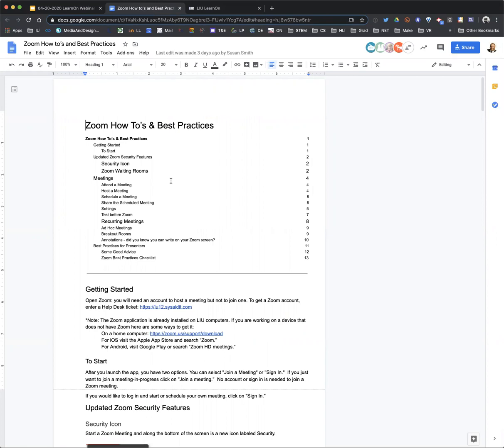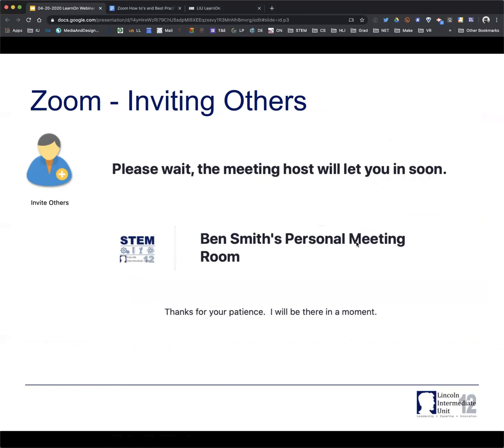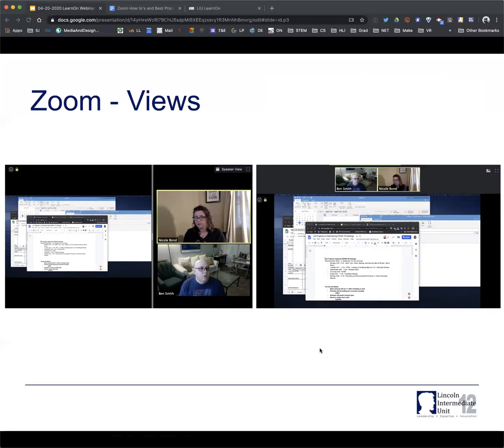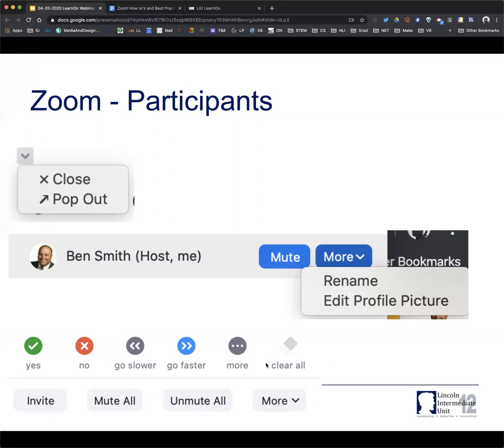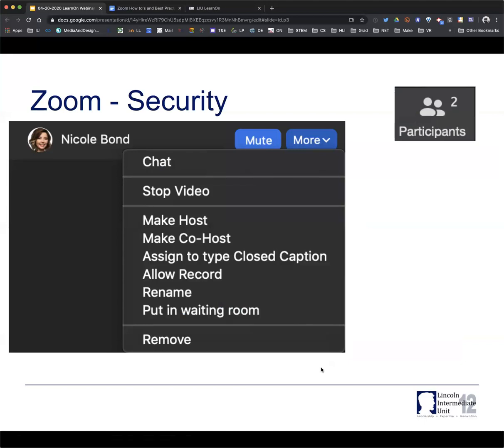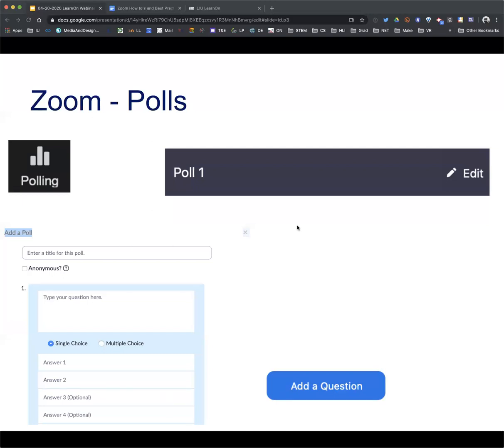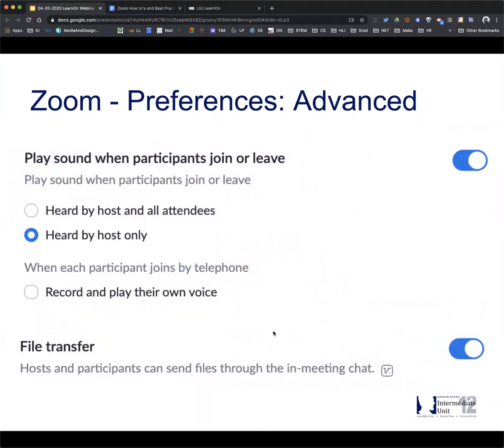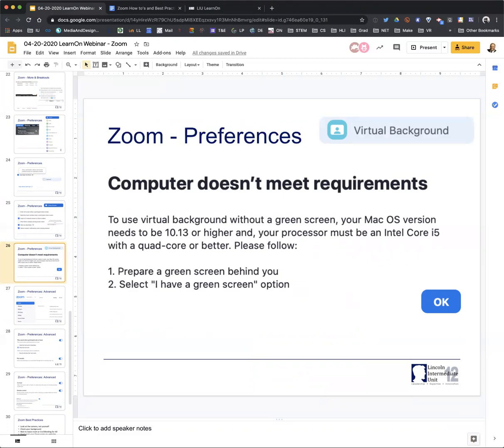LearnOn Webinar - Zoom: Tips & Tricks, Safety Security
This webinar will describe the details from Zoom inlcuding how to run a safe webinar.